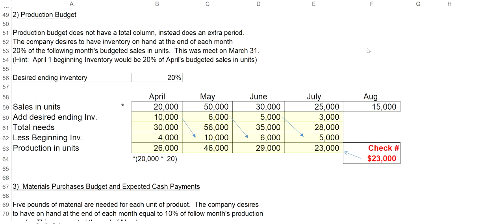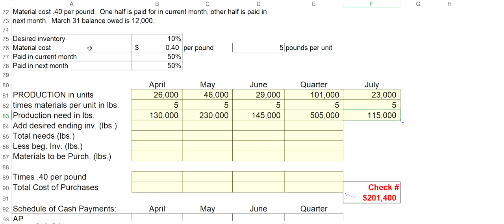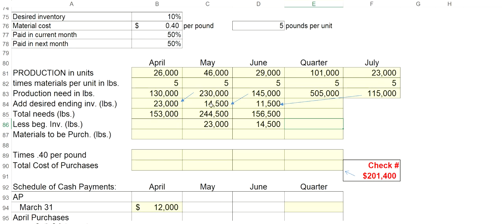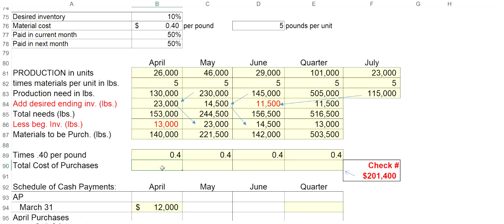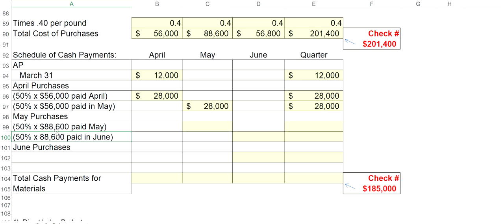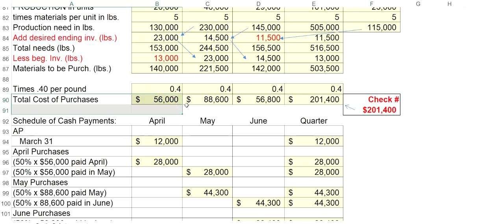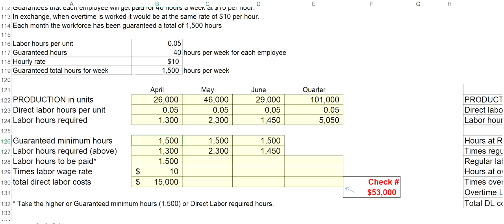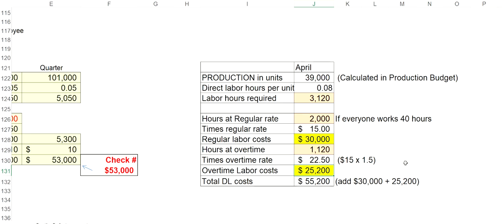Managerial Accounting - Chapter 8 Practice Budget Video 2 - 2025